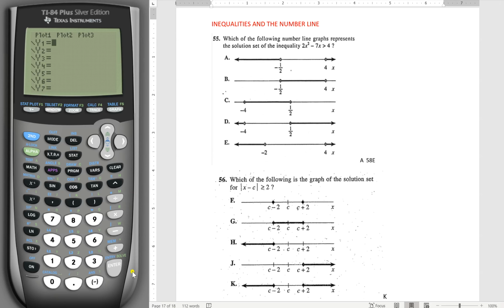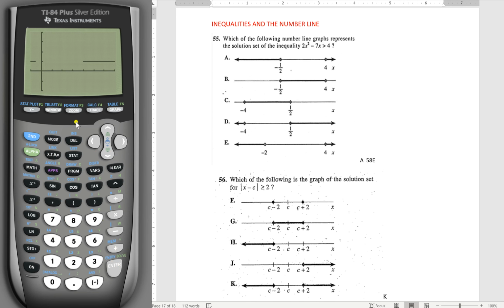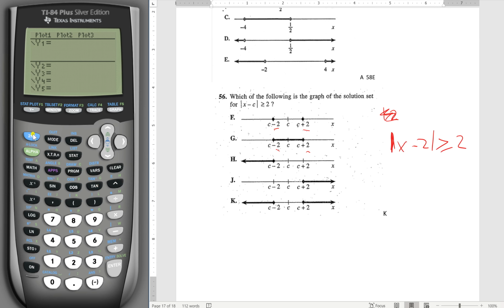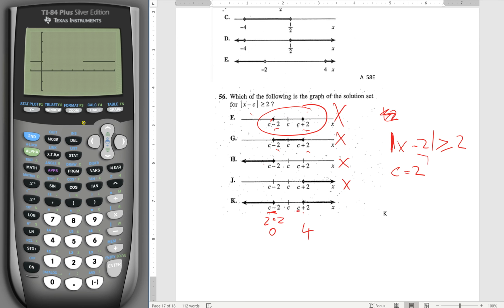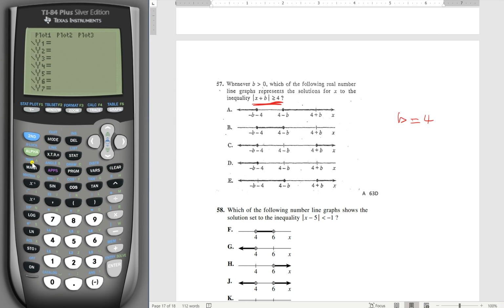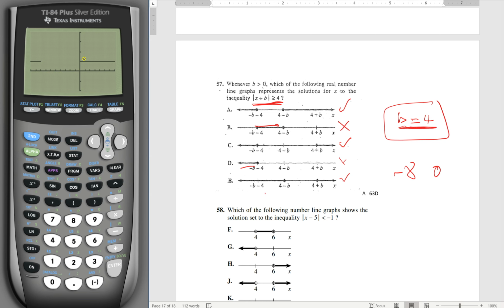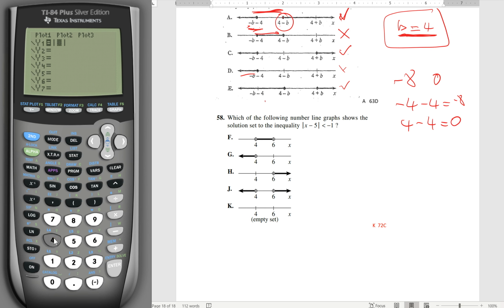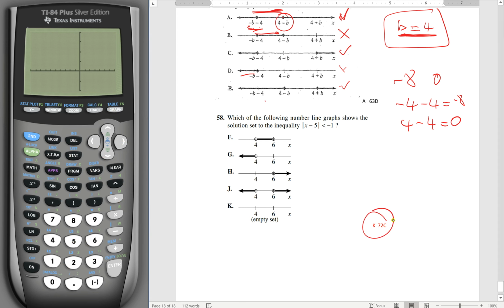ACT MATH TI84 SOLVING INEQUALITIES ON THE NUMBER LINE